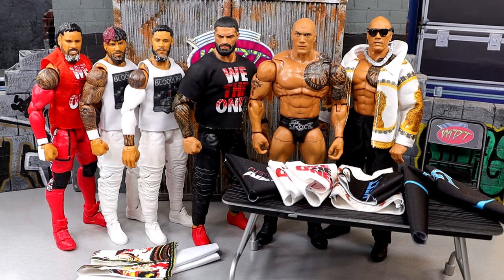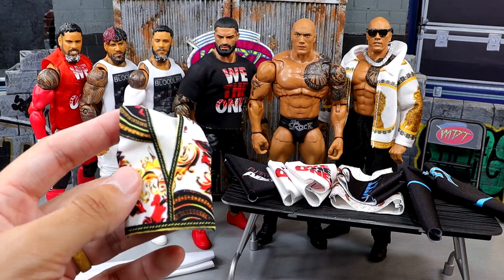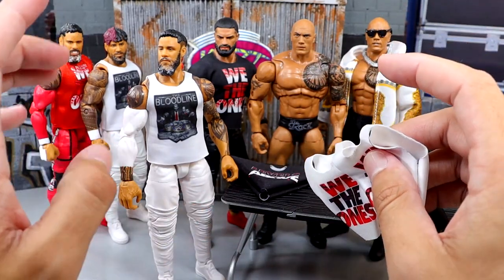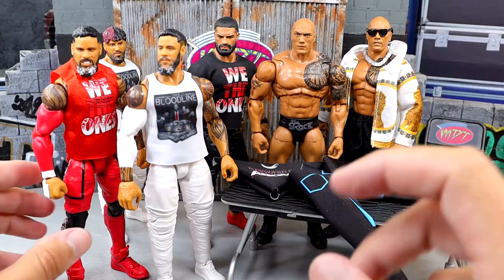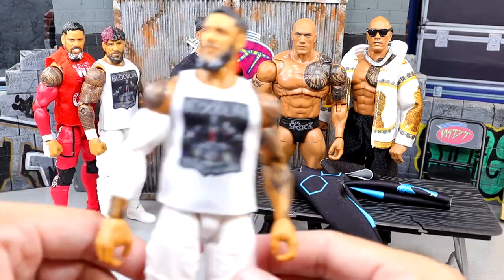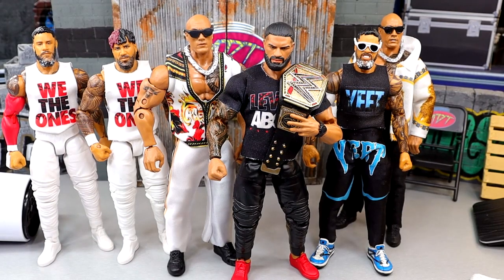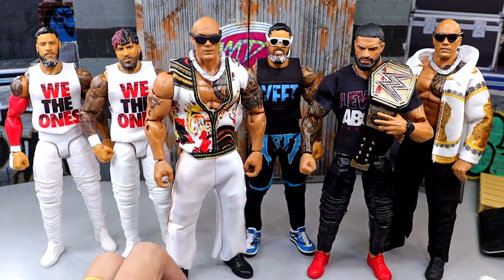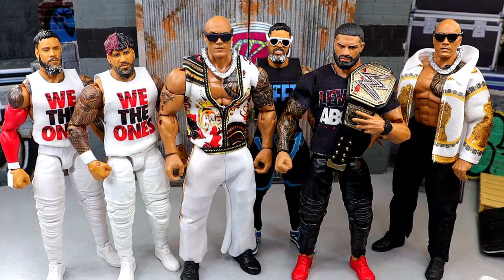WWE ACTION FIGURE CLOSET! CUSTOM WWE FIGURE CLOTHES#ytshorts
WWE ACTION FIGURE CLOSET! CUSTOM WWE FIGURE CLOTHES

5 Of The RAREST WWE Elites In My Collection!